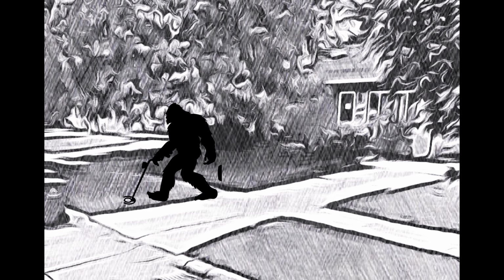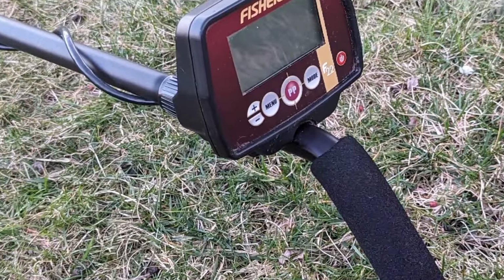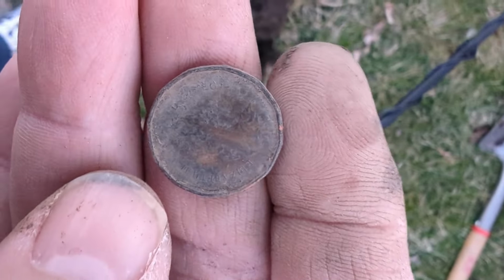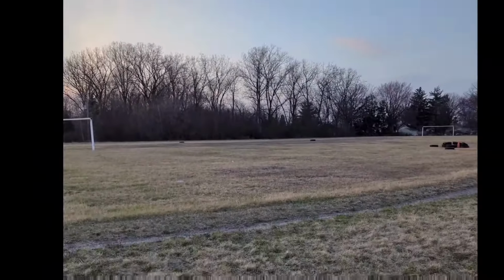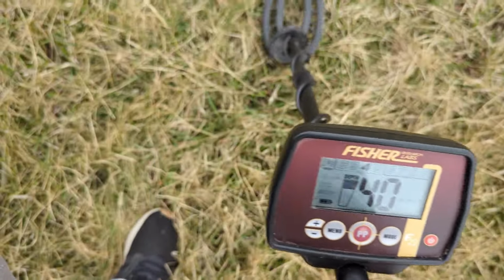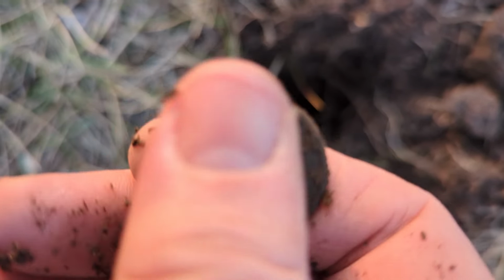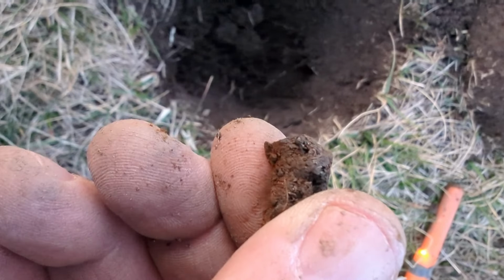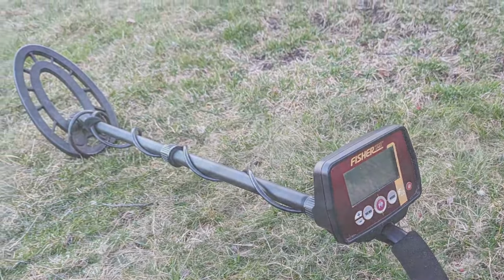Treasure Quest 2024 episode 3. Fisher F22 VS. Garrett ACE 300.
Comparison of the Fisher F22 and the Garrett ACE 300 metal detectors. this is the first of multiple head to head comparisons. please comment if you have used either of these machines.